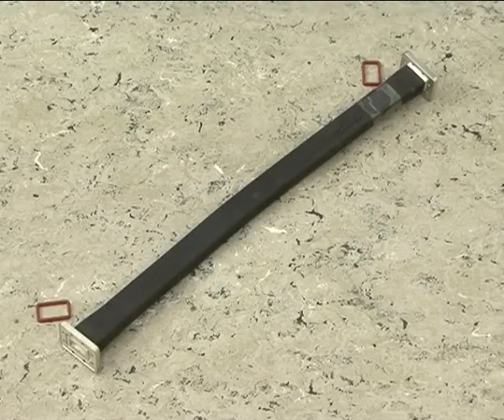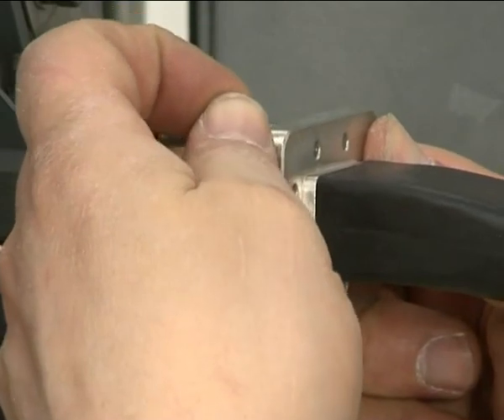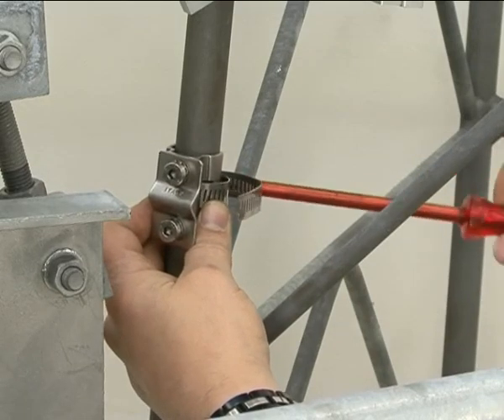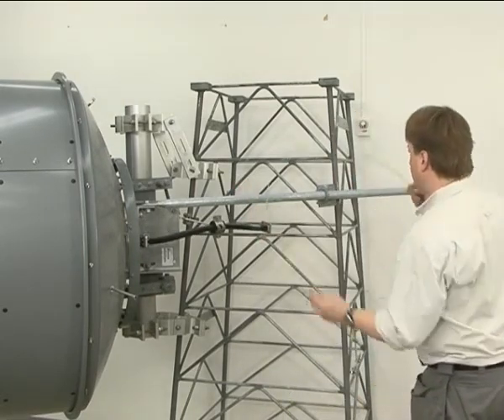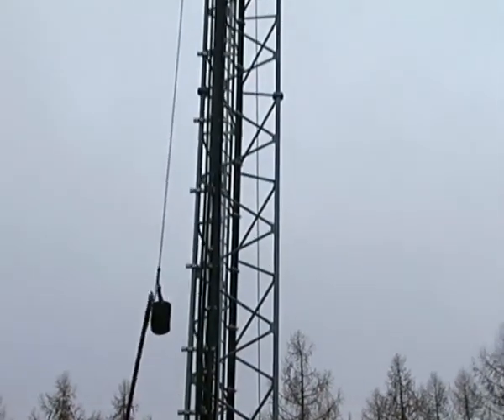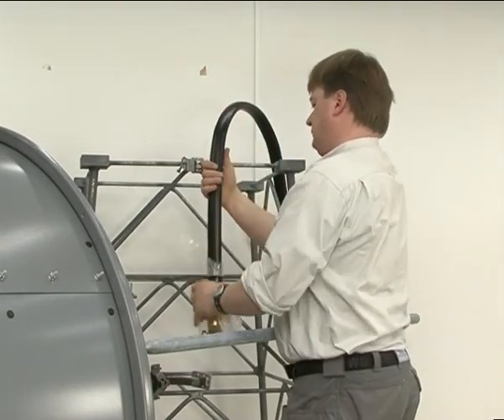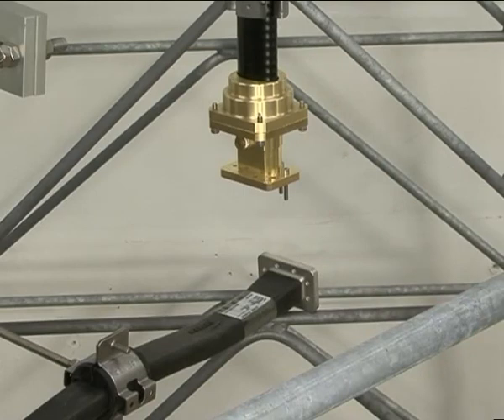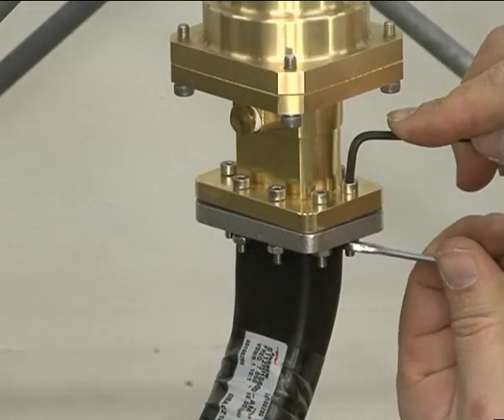Marconi Waveguide installation